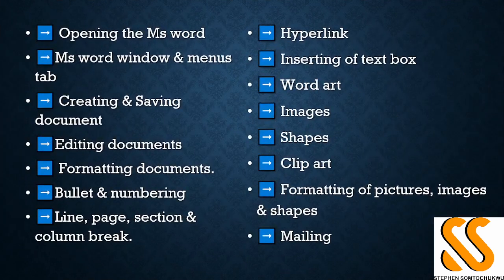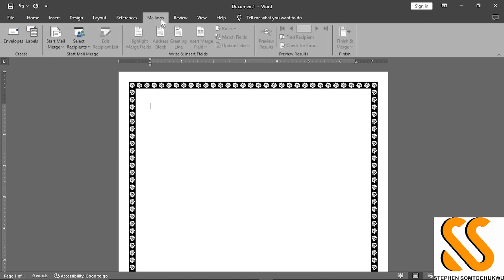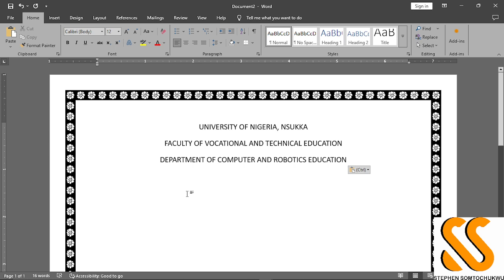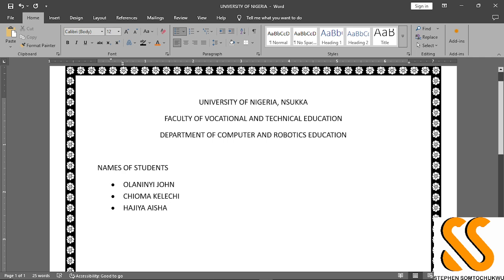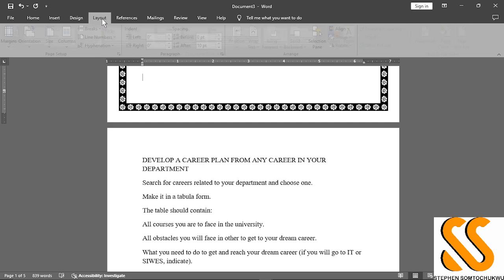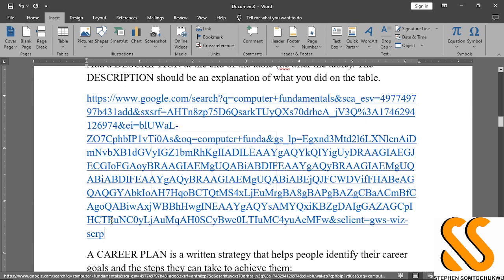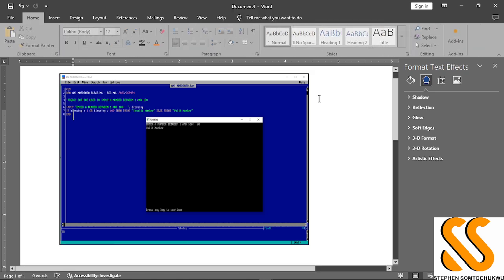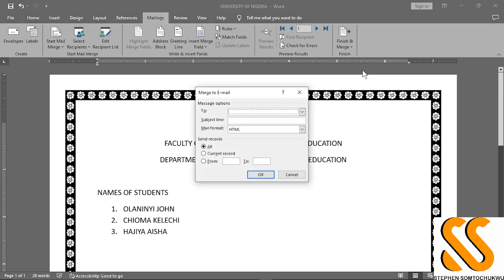HOW TO USE MICROSOFT WORD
A BRIEF EXPLANATION ON HOW TO USE MICROSOFT WORD